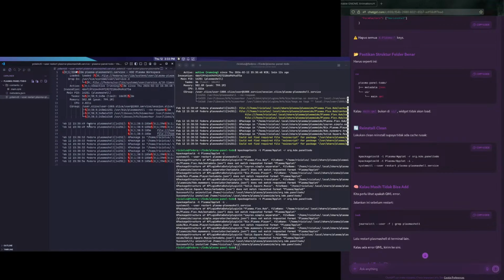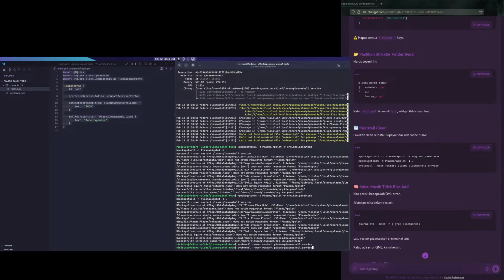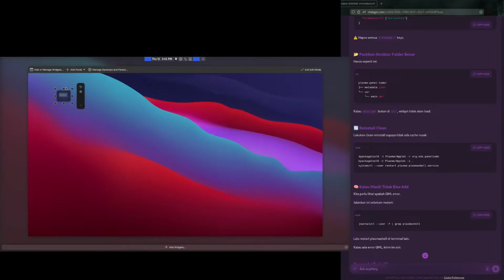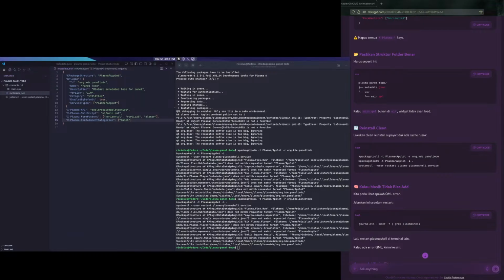Create Plasma Widget for Personal ToDo